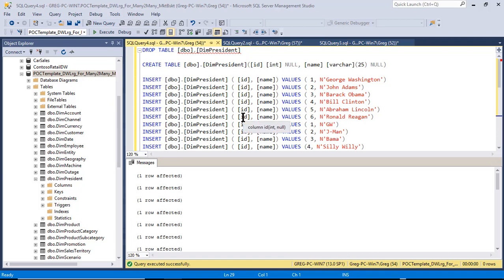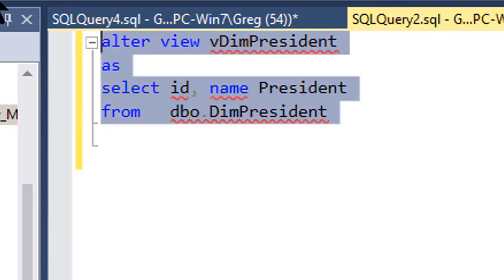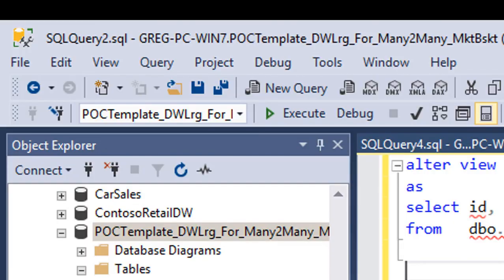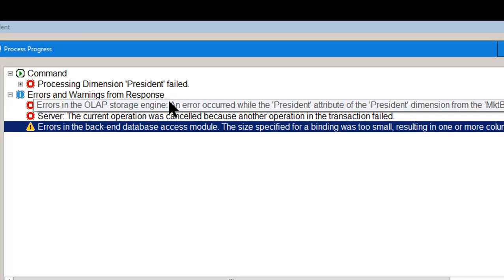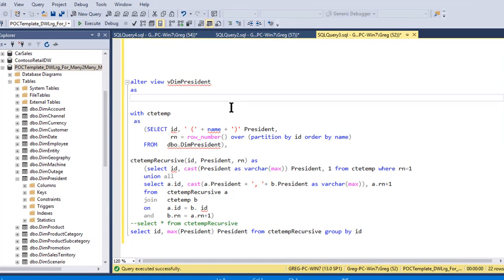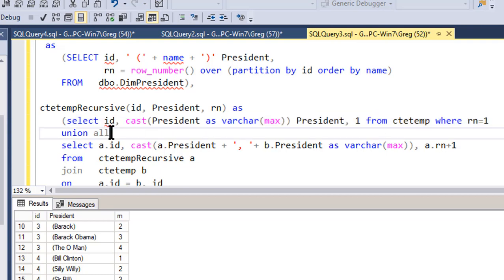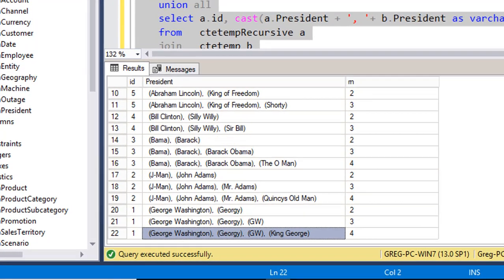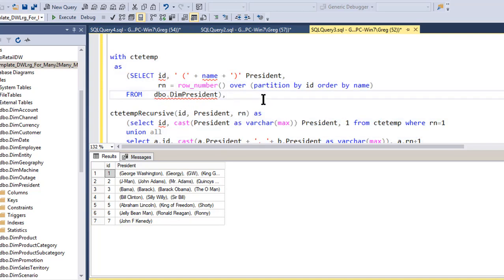Use Recursive Common Table Expressions CTE To Temporarily Combined Duplicates In Cube Dimensions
If you cannot process your dimension table because of duplicates, this is a work around to that you can concatenate all your duplicates into one value using a recursive common table expression (cte.)